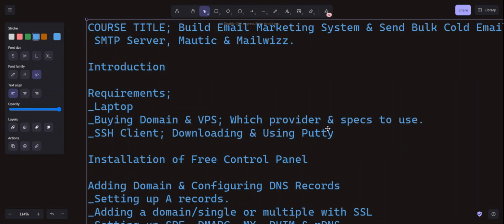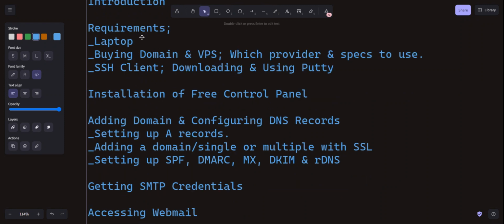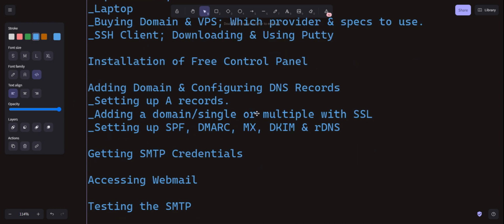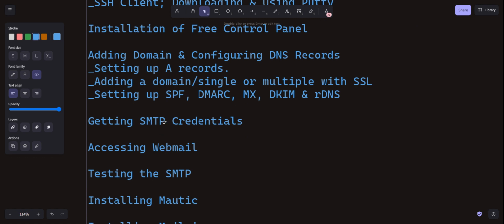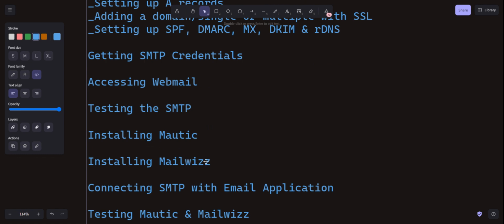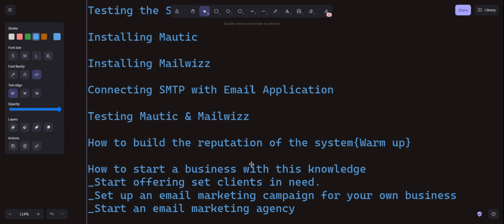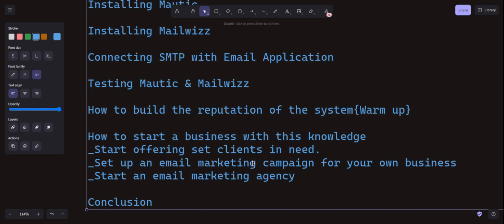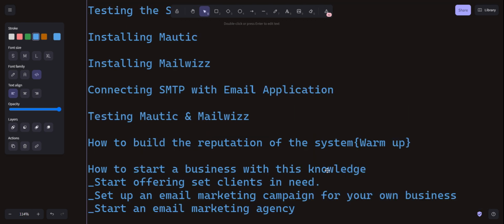Is this the Best Cold Email Marketing Course?